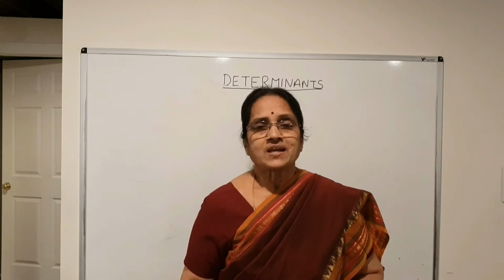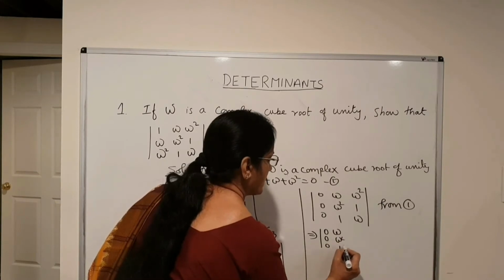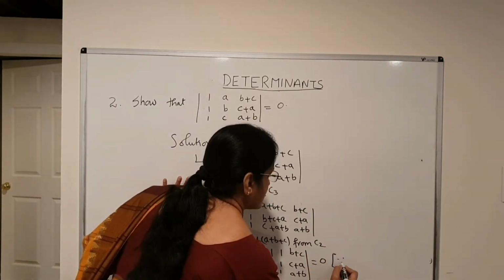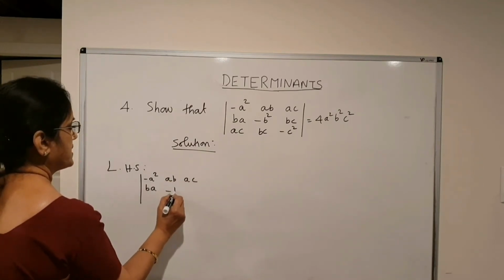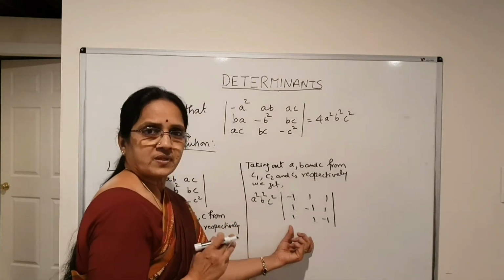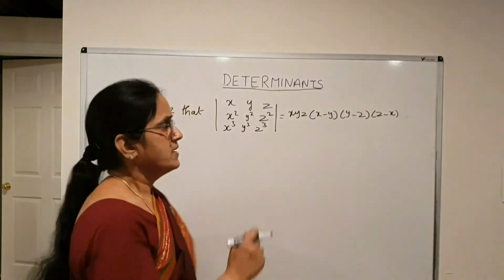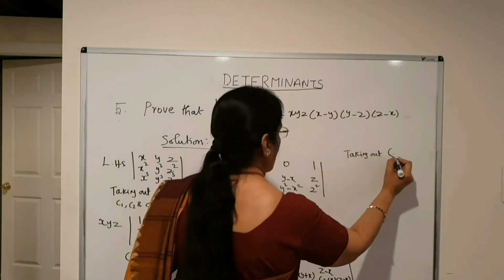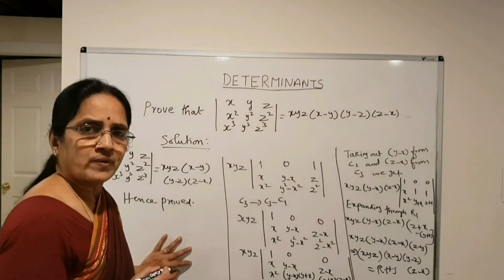DETERMINANTS 08 (PART 1) - PROPERTIES OF DETERMINANTS